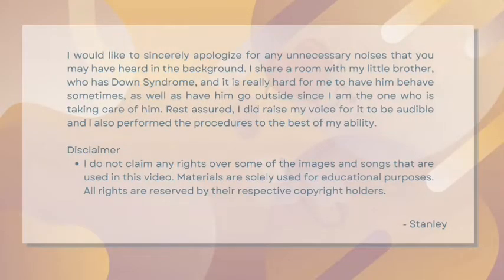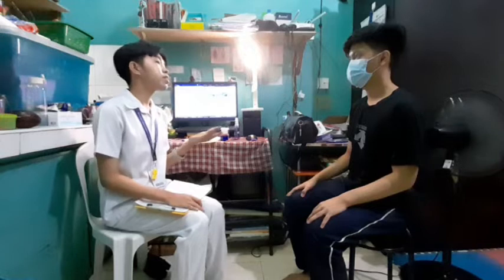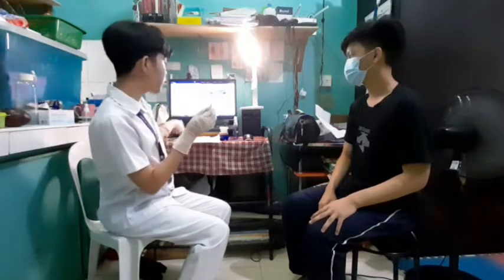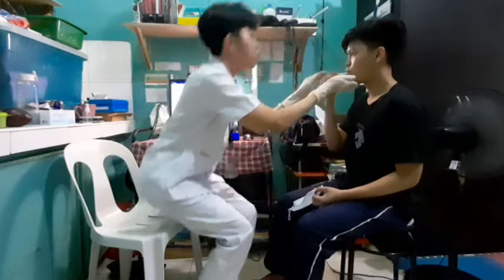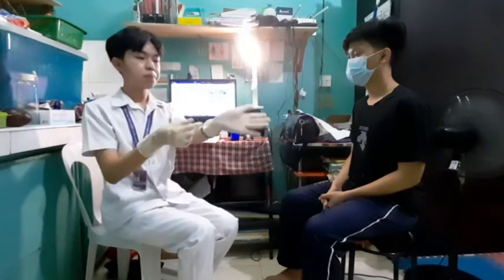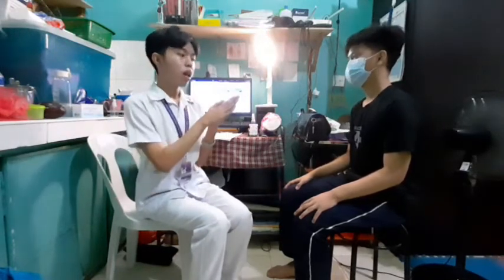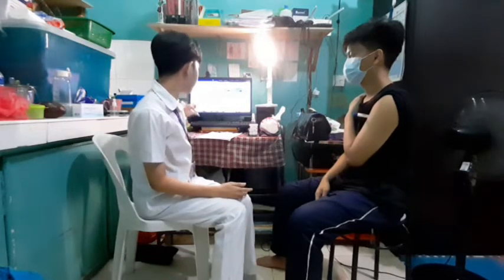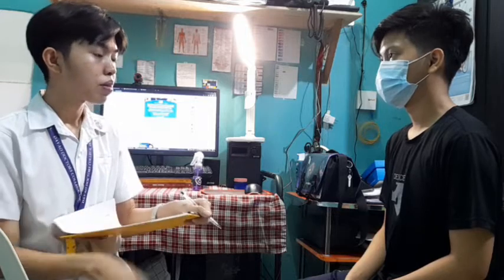Taking of the vital signs 🩺 | axillary and oral temperature, RR, BP, and PR RD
💬 This is a RETURN DEMONSTRATION not a LECTURE DEMONSTRATION thus this is not uploaded for it to be a reference.

☑️  This is a video intended for a Return Demonstration project (1st Year - Fundamentals in Nursing Practice) and is not ideal or published to be a reference. The uploader of this video is still a student and is trying to be as accurate as possible. Please refer to your nursing skills manual for your reference.

☑️  All names and events that are stated in this video are entirely fictional. Any Similarity to actual persons, living or dead, is purely coincidental.

☑️  Language used: English and Tagalog.